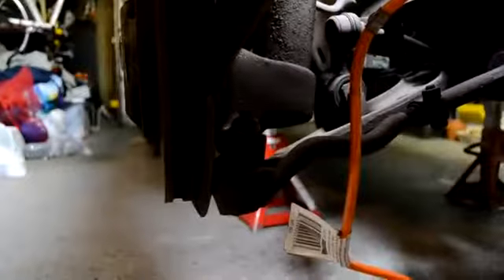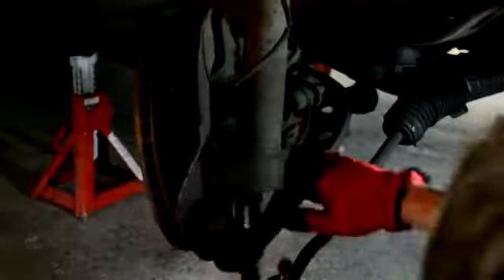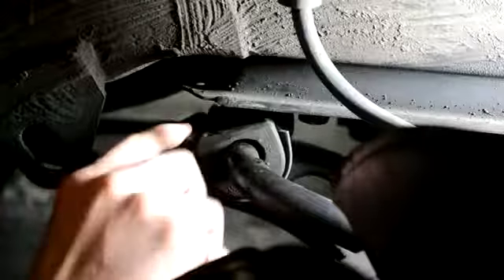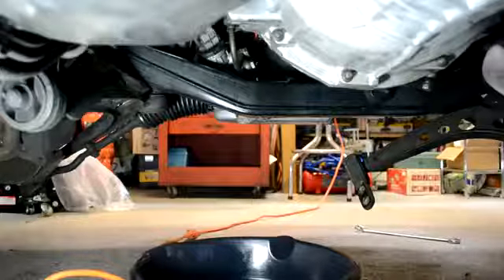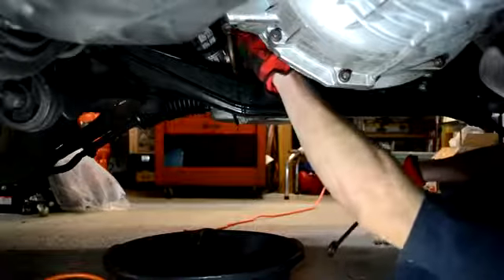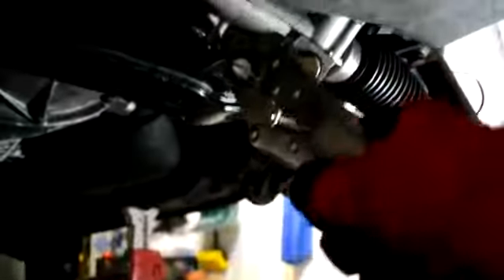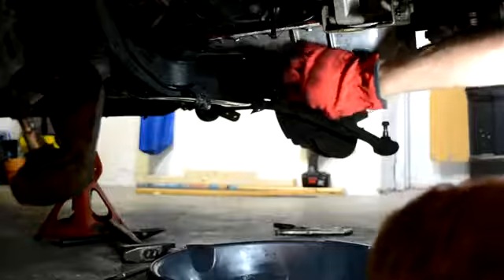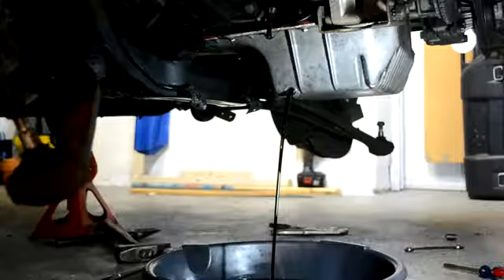E30Source: Front Suspension Overhaul Part:1 Dis-Assembly of Everything!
لقد أنشأت هذا الفيديو باستخدام محرر فيديو YouTube‏ (

Seat to mount nackerd.

AST shock with less than 100 miles broken.

BMW Ooperoncup. Specs 325i e36, 210pk, AST suspension, nankang semi slcks, 1300Kg.

How to Paint Your Wheels for Automobiles E30 BMW More Videos to Come!!

BMW E30 Rear Shock Mounts Swap and Installation 318i/s 325i/s/x M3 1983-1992 More Videos to Come--- |OO=[||][||]=OO| -E30NJ.

BMW E30 Cluster Removal DIY Lightbulbs/Odometer Gears 318i/s 325i/s/x M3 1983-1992 More Videos to Come--- |OO=[||][||]=OO| -E30NJ.

Finally finished the suspension overhaul. Powerflex bushings, Atomic Rex pillow balls, new tie